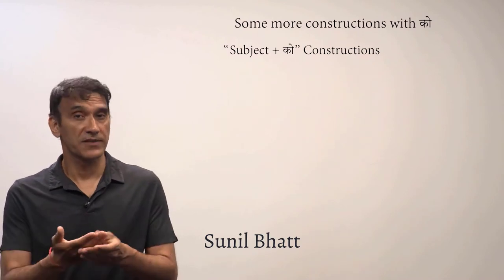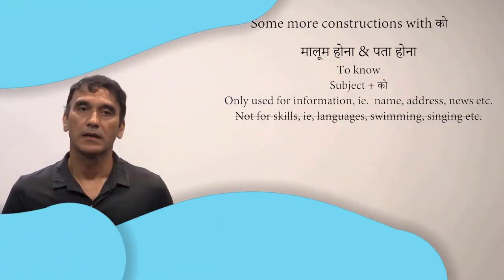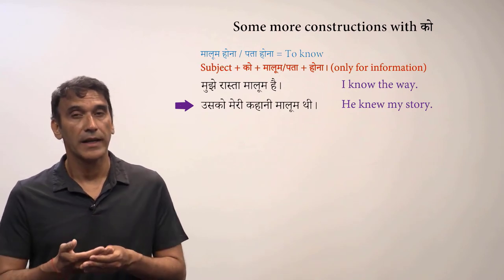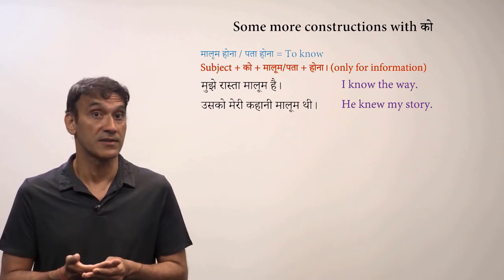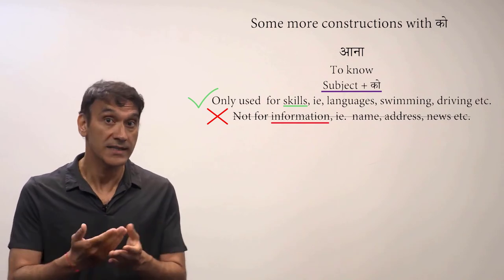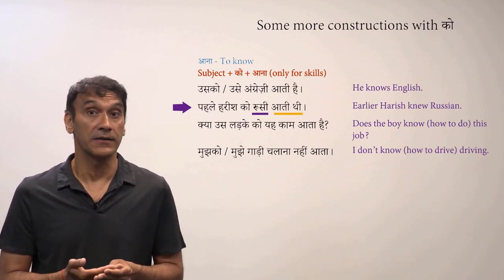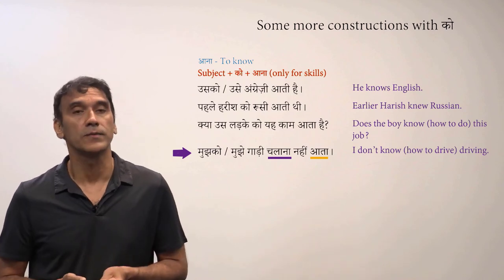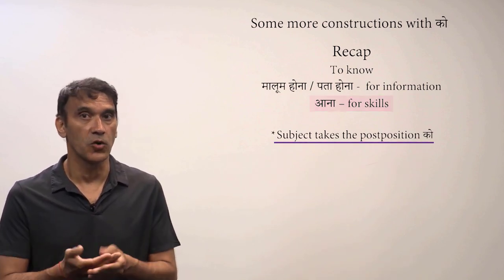10-3. Some More Constructions with को